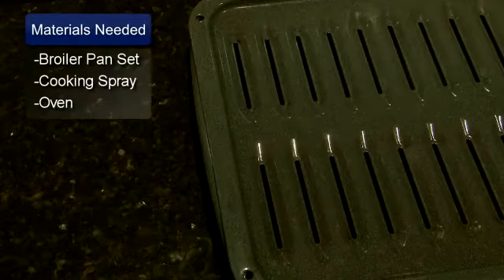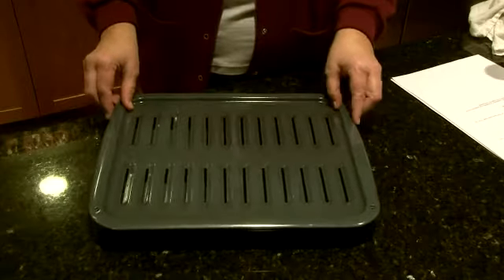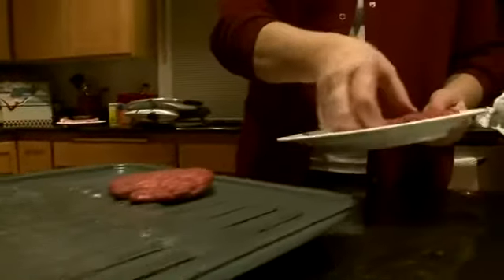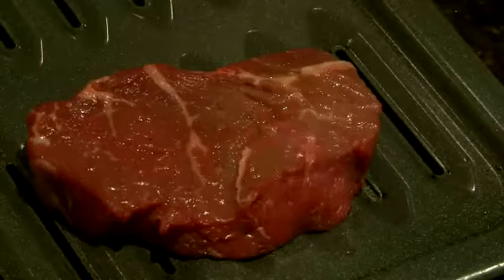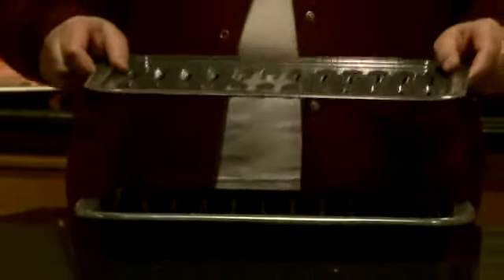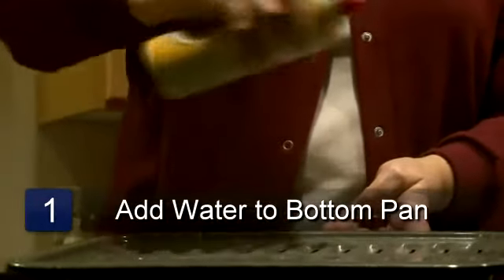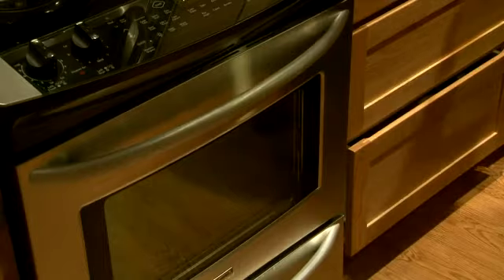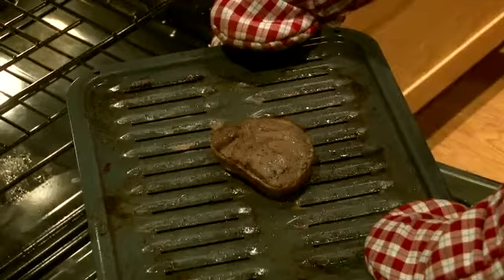How to Cook With a Broiler Pan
How to Cook With a Broiler Pan. Part of the series: Hamburgers & Steak. Cooking with a broiler pan is a fast way to cook several kinds of meats or vegetables. Discover how you can cook using a broiler pan with tips from a full-time cook in this free video on cooking equipment.